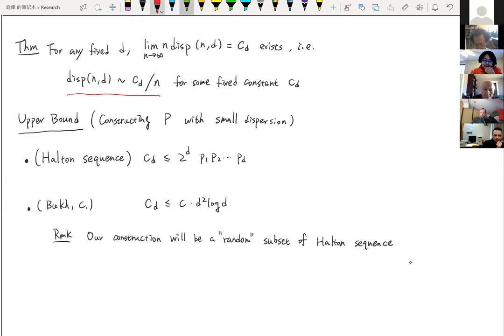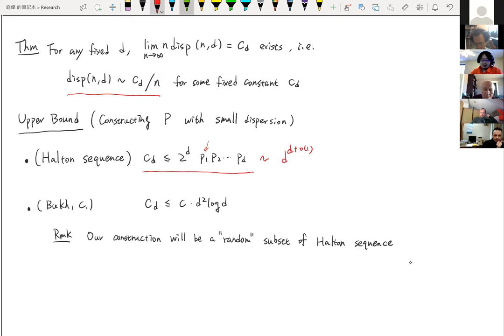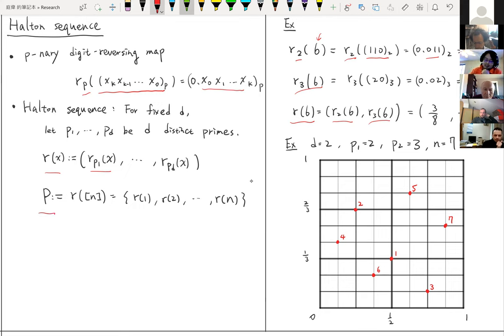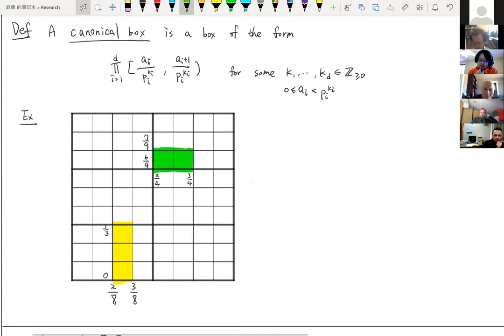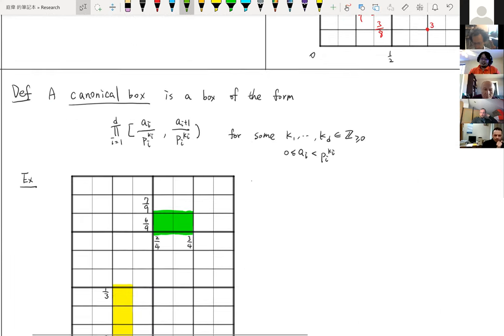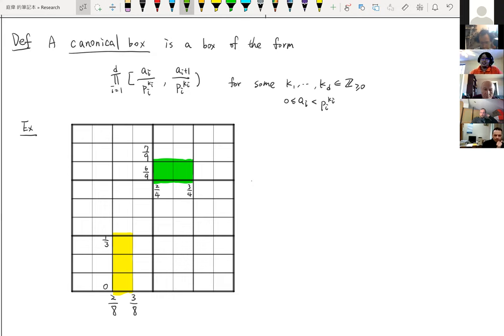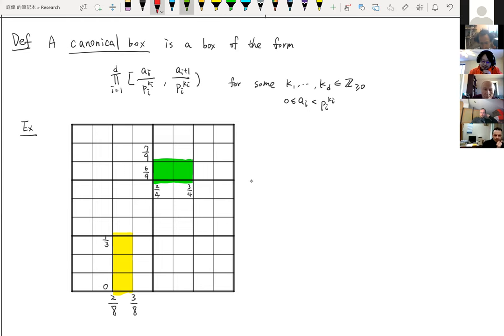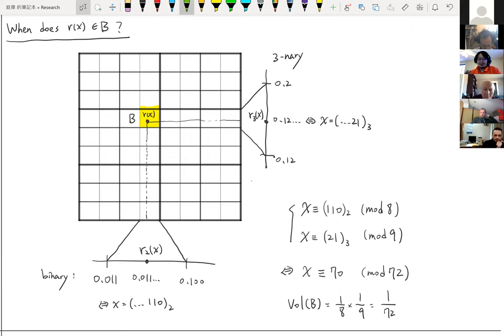Ting-Wei Chao, "Dispersion in a fixed dimension. Part 2"